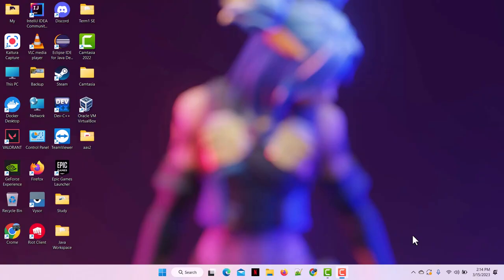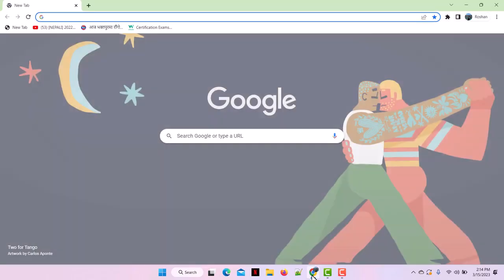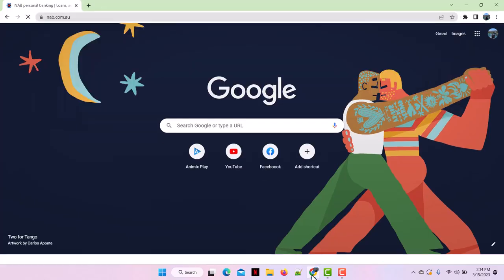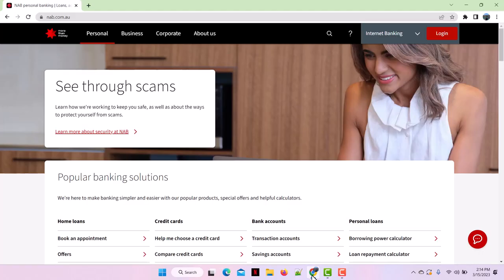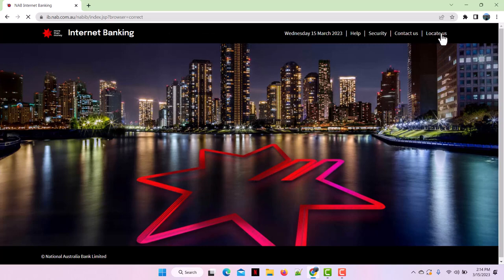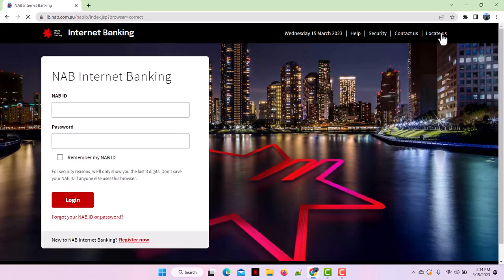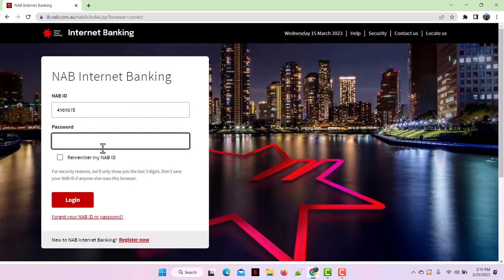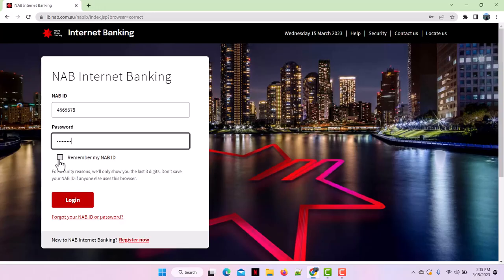How To Login NAB Online Banking | NAB Bank Australia Login | Sign In NAB Online Banking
Trying to log in to NAB Bank Australia Online Banking and facing issues?
In this video, I’ll show you how to sign in to NAB Online Banking safely using your registered credentials.

📌 What this tutorial covers:
– How to login NAB Bank Australia online banking (desktop & mobile)
– Enter username / customer ID and password correctly
– Complete OTP or security verification
– Fix NAB Bank login not working issues
– What to do if you forgot your NAB online banking login details
– Tips for safe and secure digital banking access

This guide works on desktop, Android, and iPhone and supports the latest NAB Online Banking platform.